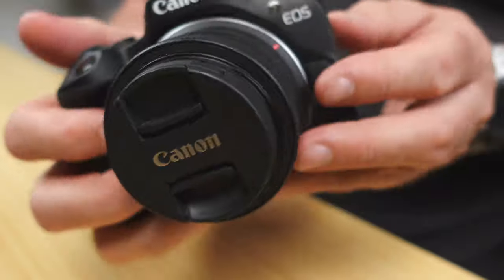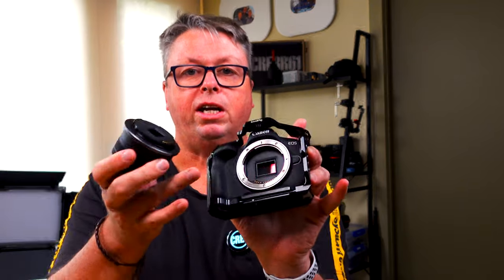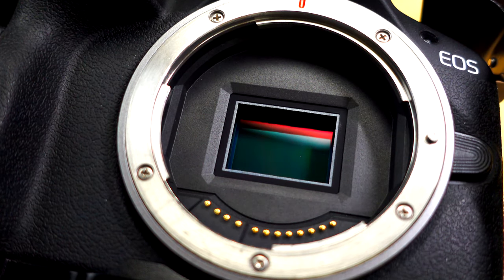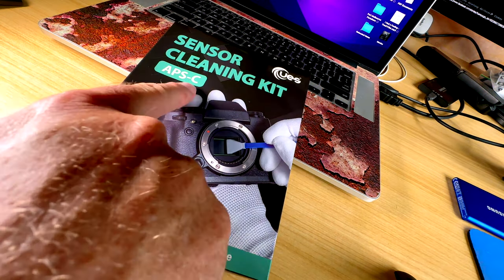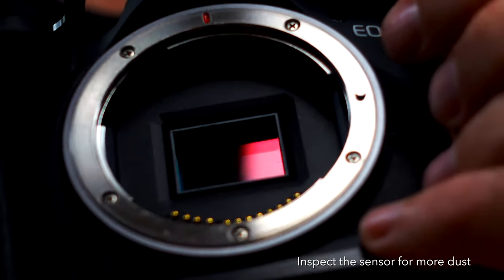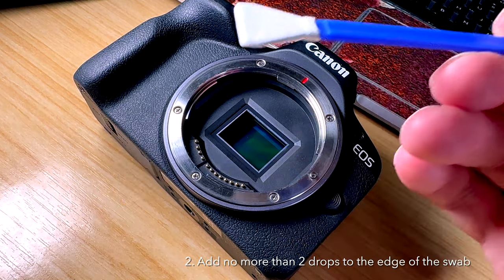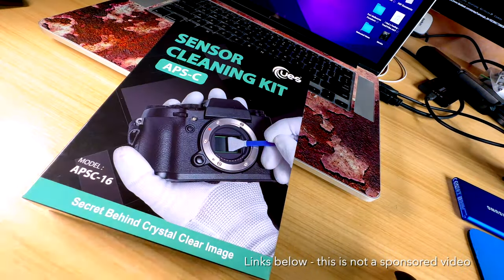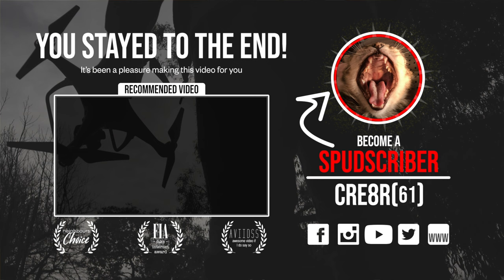BEST WAY to CLEAN your Canon R50 camera sensor - IT'S EASY!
Kit I love. at AMAZON
UES APS-C 16mm (FEATURED)
Altura APS-C 16mm
Reflying APS-C 16mm kit plus extras
Canon R50 twin lens kit (value)
Canon R50 lenses
RF 50mm lens
After market LP-E 17 battery
Mini tripod by RØDE
Saramonc Blink ME B2 2-Person Smart Wireless mic system with touchscreen
RØDE Video Mic Go
RØDE Wireless Go
RØDE Lavaliere Go
Zomei Q666 Tripod
Clean your Canon R50 camera sensor easliy and safely to keep your images looking fresh, dirt and dust free!

Cleaning your sensor is so easy and takes only a few minutes (you'll wait longer for your sensor cleaning package to arrive), and works with any camera - IT'S EASY!

Make sure you use the right size sensor swabs on your Canon R50 - the APSC sensor is 16mm wide. Modern sensors have glass protecting the sensor and this is the part we're cleaning. NEVER use products designed for cleaning lenses on your Canon R50 sensor.

EASY - Steps to a clean sensor
1. Make sure you're working in as best as possible a dust free environment
2. Turn the Canon R50 off - there is no shutter curtain to get in your way when the camera is off
3. Remove the camera lens
4. Turn the camera upside down and gently blow lose debris off the sensor
5. Open your sensor swab kit and remove one swab. Only touch the handle
6. Add 2 small drops of the included distilled water to the edge of the swab
7. At a 60º angle drag the swab across the sensor in a constant and confident motion. Flip the swab over to use the other side
8. Repeat - at a 60º angle drag the swab across the sensor in a constant and confident motion
9. Leave the lens off for a moment to let any residual moisture dry off
10. Replace your camera lens

All I can say is I'm impressed with the results and my R50 images are again crisp and clean

It has been fun making this video for you - we're all at different stages of our learning journey and if we share - we all learn. Thank you :)

00:00 Introduction
00:18 What a dirty sensor looks like
00:50 How a dirty sensor affects your images
01:02 Lens changing to minimise dirt ingress
01:24 Disclaimer and channel growth
01:46 Different camera sensors sizes
02:00 The kit I use
02:15 How to clean your sensor
04:13 Saramonic Blink ME B2 mic system